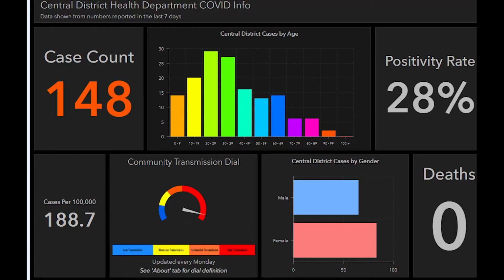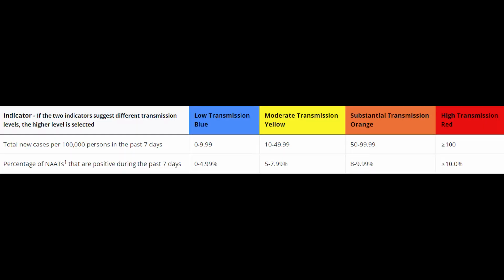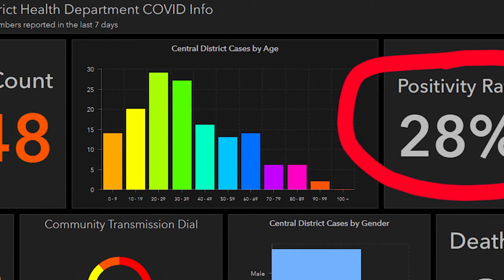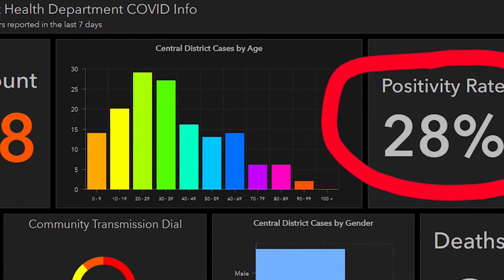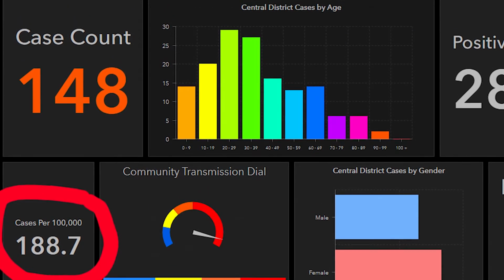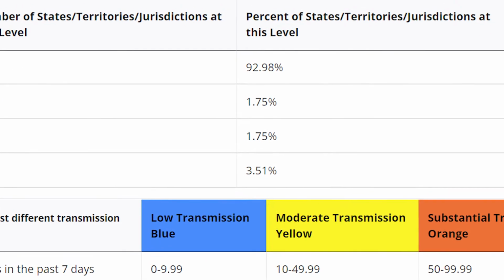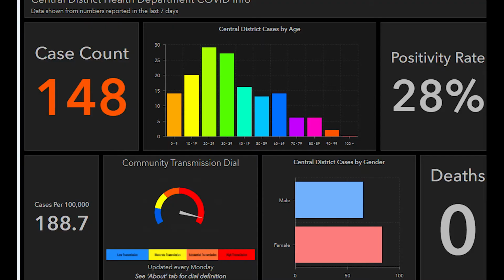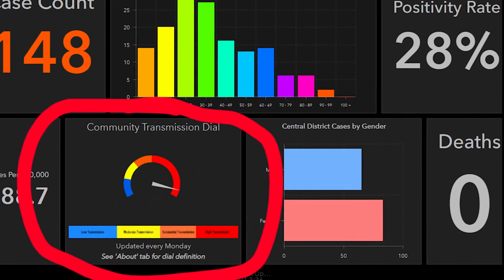CDHD Dashboard Explainer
The Central District Health Department has changed the information on our COVID-19 dashboard. In this video, our Health Director explains the changes, how we calculate risk and how you can use this information to help in your decision making.